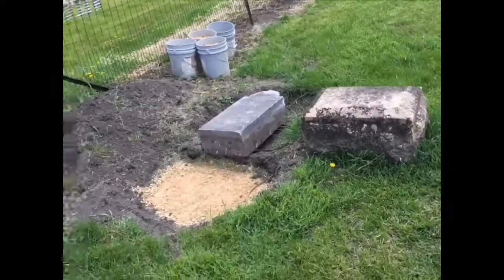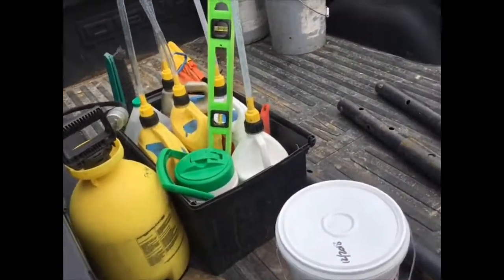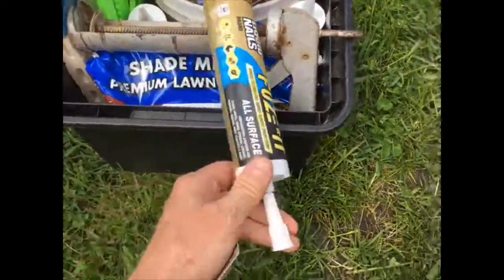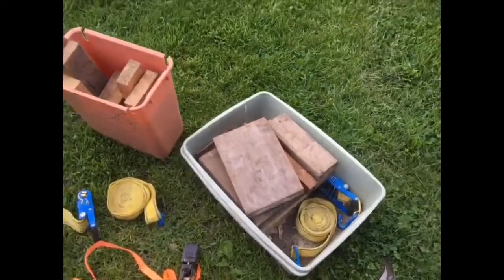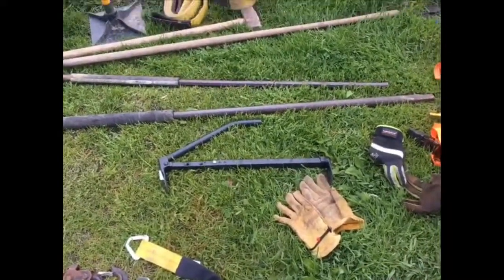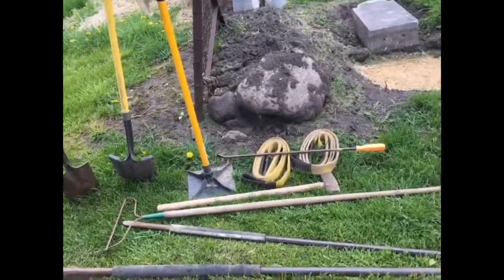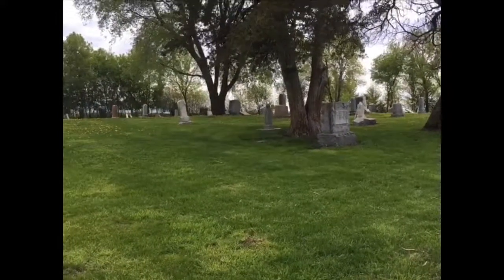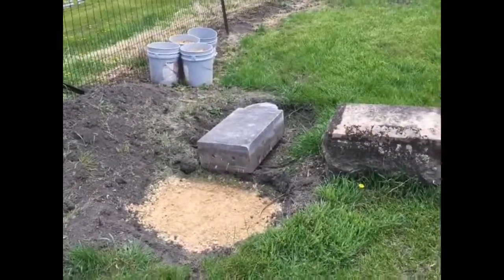Greg's toolkit for repairing, restoring and maintaining a cemetery, headstones and gravestones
Various tools, equipment, brushes, and cleaners used in cemetery restoration, cleaning gravestones and resetting headstones